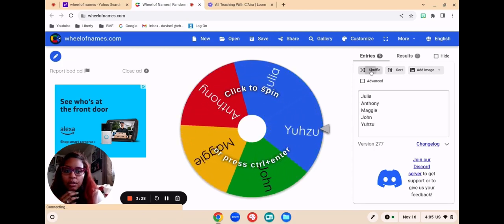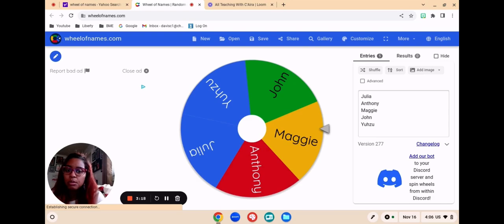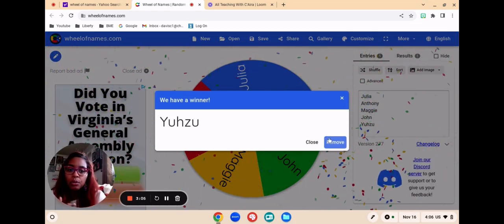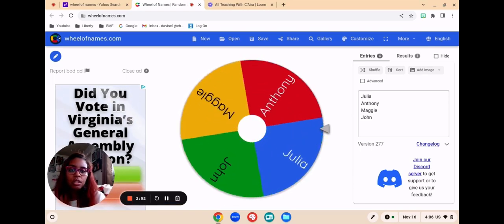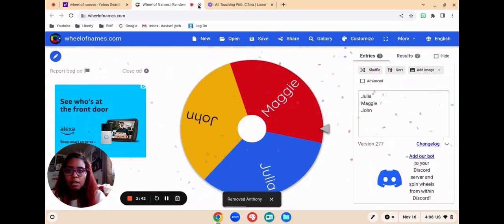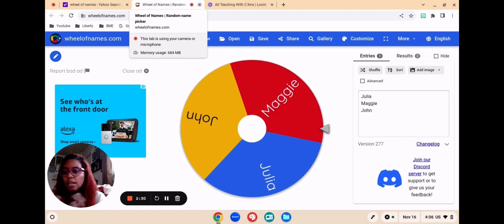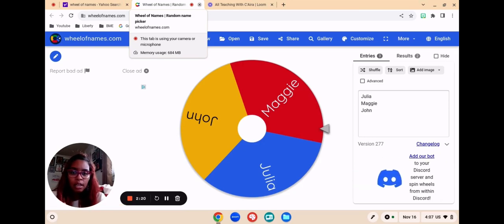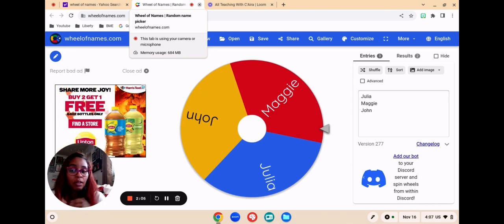WHEEL OF NAMES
Today’s video is me showing you all how to use the wheel of names website. This is a really great way to enhance buddies, partners, and groups into your classroom.